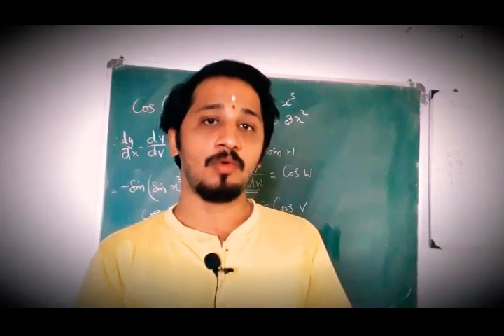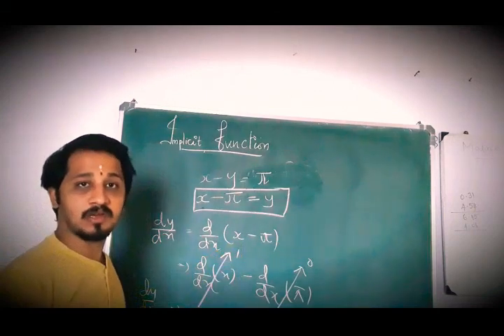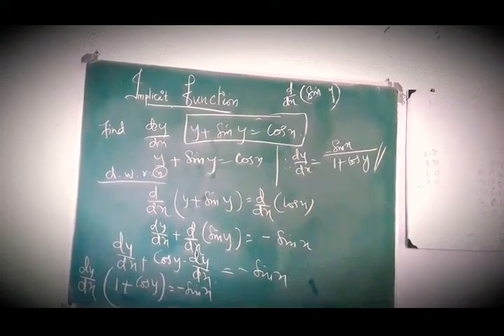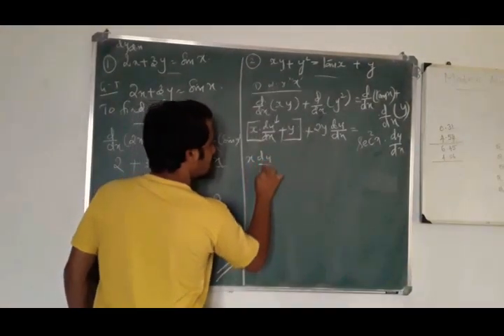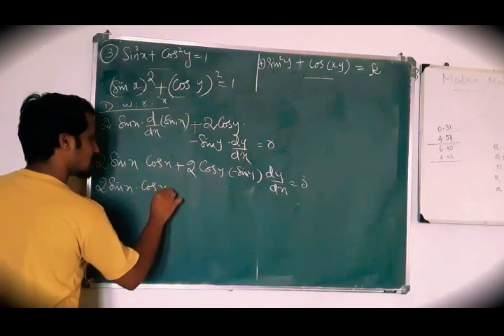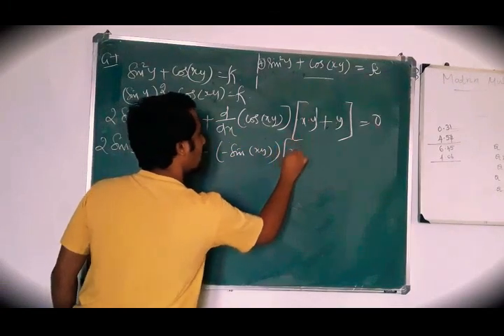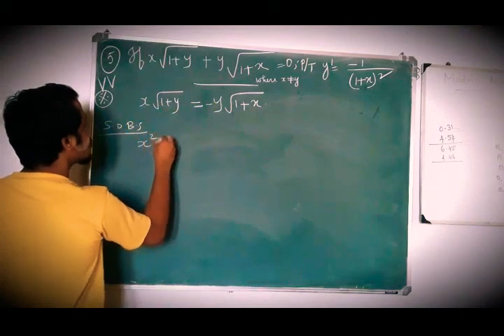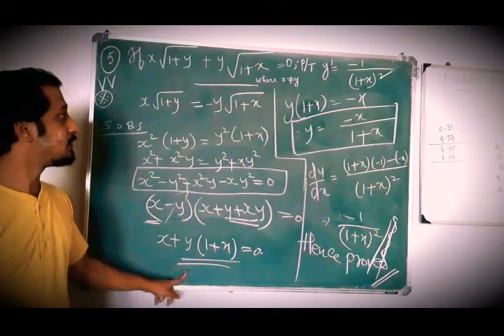DIFFERENTIABILITY (episode 2)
# Problems on Derivatives of Implicit Function